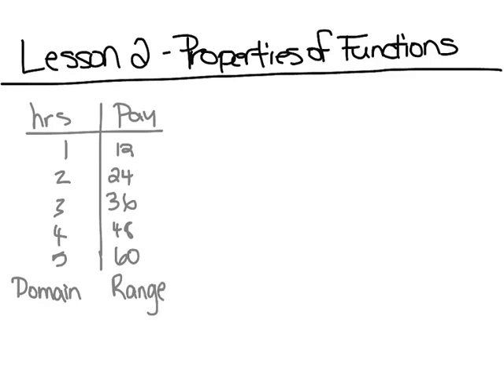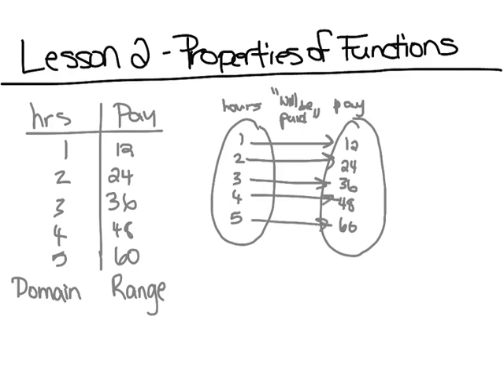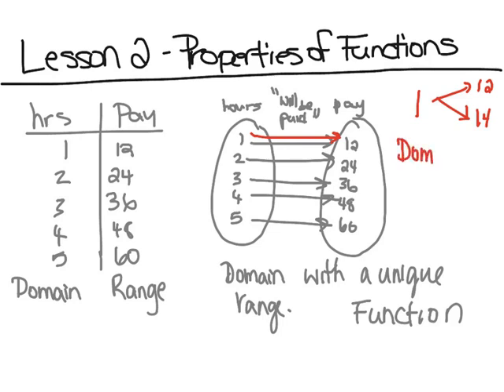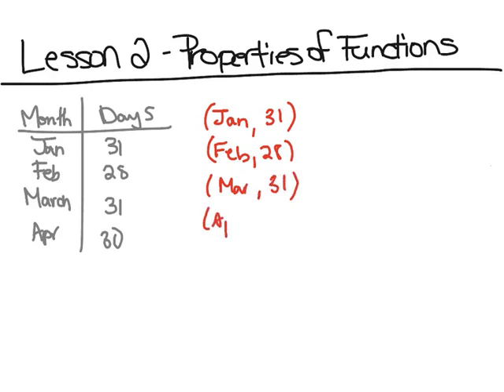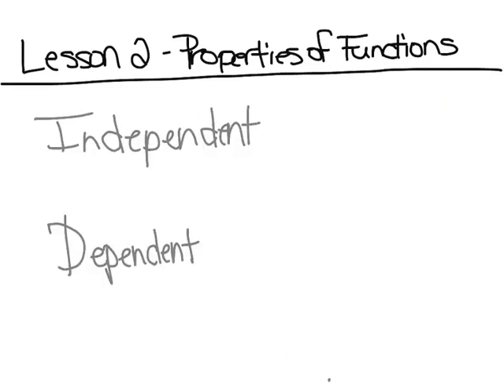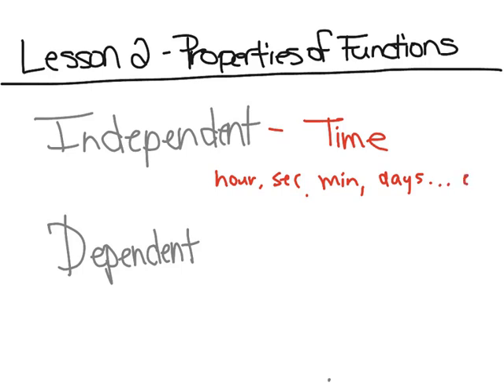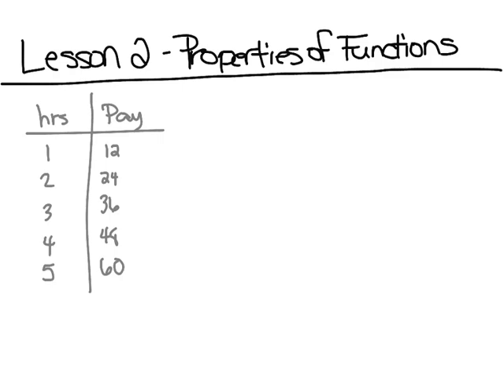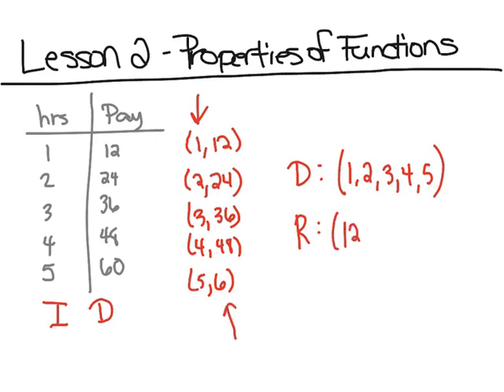Foundations 10 - Relations and Functions - 2 - Properties of Functions